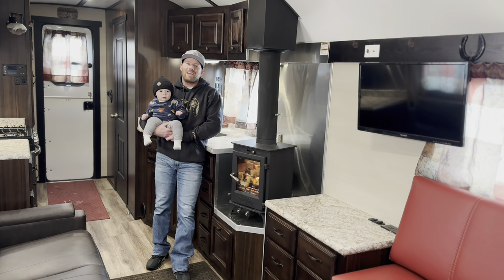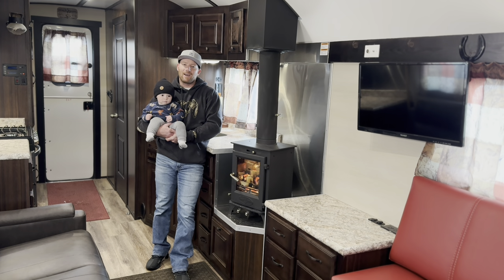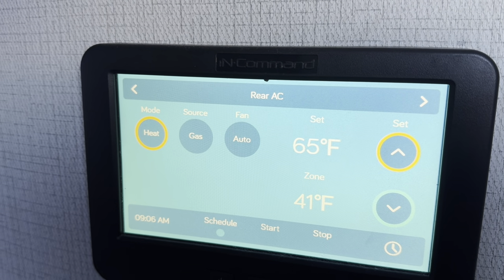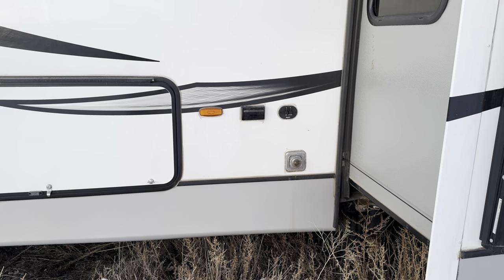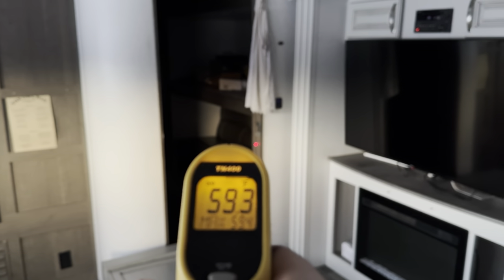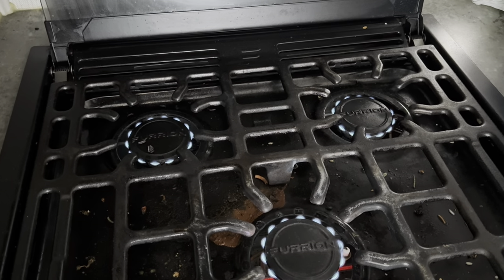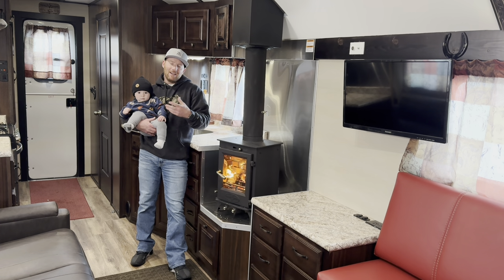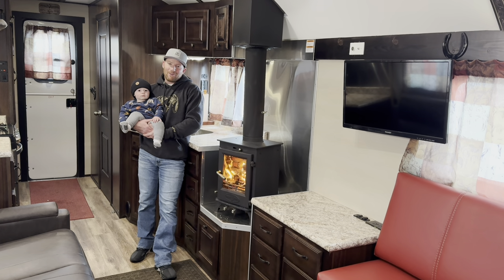Rv vs Sheep camp in the cold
Welcome to our ultimate showdown: Sheep Camp vs. RV! 🚐🏕️ In this eye-opening comparison, we're delving into the nitty-gritty of insulation and R-values, demystifying their real-world impact on your camping experience.

Buckle up as we embark on a propane-fueled journey, filling up 7-gallon tanks for both the Sheep Camp and the RV. The challenge? We're cranking up the heat to a toasty 65 degrees, then letting the furnaces battle it out to see which one lasts the longest before waving the white flag on propane.

Our mission? To settle the burning question: Does superior insulation truly make a significant difference in the battle of the elements?

Join us as we ignite the furnaces, break out the popcorn, and unravel the secrets of staying warm in style. Get ready for a test that'll leave you questioning everything you thought you knew about camping comfort! 🔥❄️

Now obviously these results are based on the conditions here at the our shop. There can be many factors into what results will be seen on your individual trailers. A big factor can be the installation of the furnace and its ductwork. Ensuring that the furnace has enough ducting as well as adequate return air is crucial to getting the best performace.

Our comparisons started monday morning at 7am
The rv made it until wednesday a 8am
The sheep camp made it until saturday at 4pm

Our cost breakdown
Propane price per gallon $3.49
7 gallons of propane $24.43 pretax

Rv
7 gallons / 2 days = 3.5 gallons per day = $12.21 per day cost
Over a 90 day span that equates to $1099.35pre tax

Sheep camp
7 gallons / 6 days = 1.16 gallons per day = $4.04 per day cost
Over a 90 day span that equates to  $363.60 pre tax

Thats a $735.75 difference

Like mention earlier there can be many variables that could change these results but for our purpose this was a turn key approach to comparing the two.